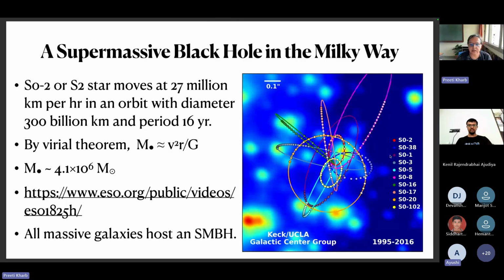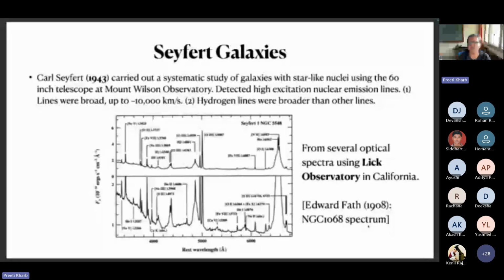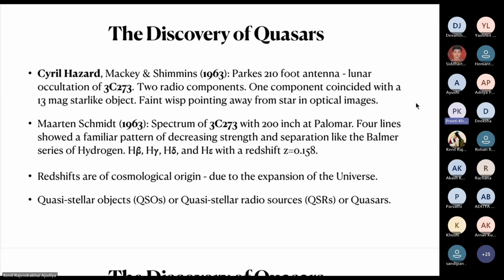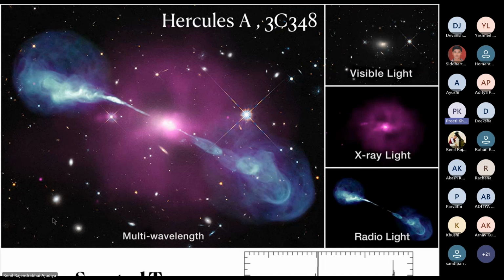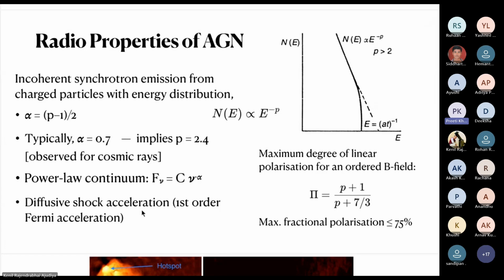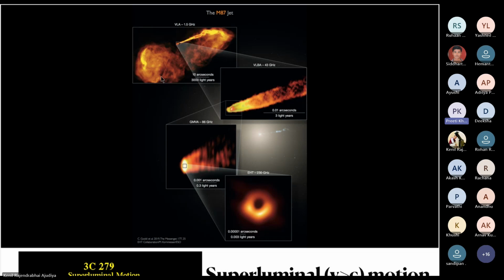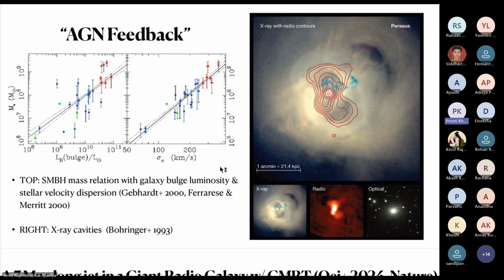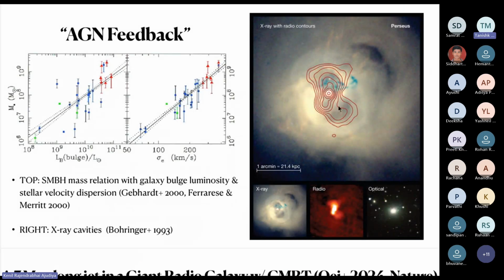Talk on Active Galactic Nuclei (AGN) by professor Preeti Kharb | Krittika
Unravel the mysteries of supermassive black holes and their spectacular radio emissions through this talk by Prof. Preeti Kharb as a part of KSP 6.0 program by Krittika and in collaboration with Astrae, the Astronomy Club of IISc.
 How do supermassive black holes power some of the brightest objects in the cosmos? In this video, we explore AGNs through the lens of radio astronomy—uncovering their colossal jets, dynamic behaviour, and role in galaxy evolution

Lecture Breakdown:
0:00 blackhole in milky way
8:48 Seyfert Galaxies
16:15 Discovery of Quasars
28:28 AGN Structure
32:46 Radio properties of AGN
37:21 Radio loud Unification
51:52 AGN feedback

AGNs aren’t just cosmic spectacles—they’re key to solving mysteries of galaxy formation and dark matter!